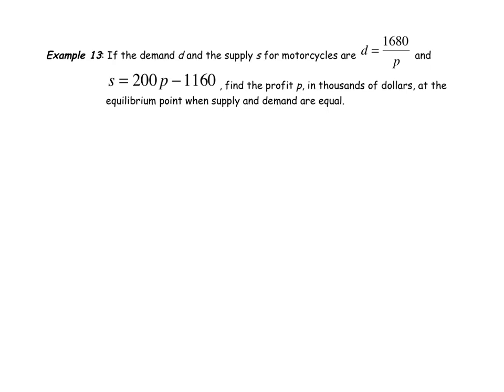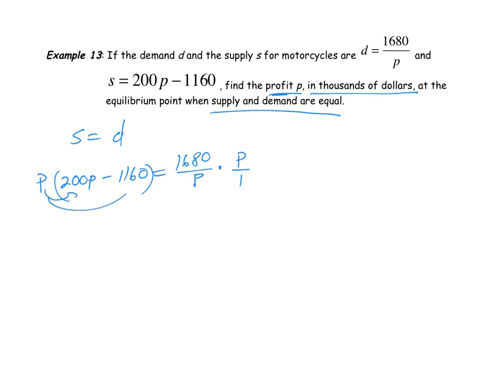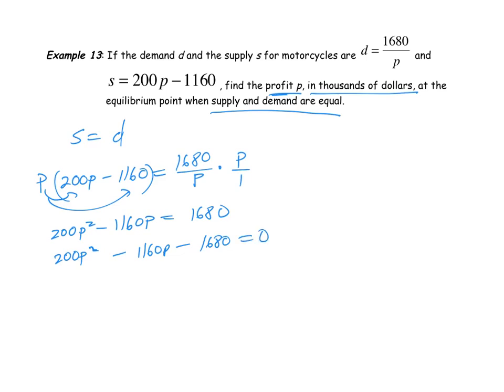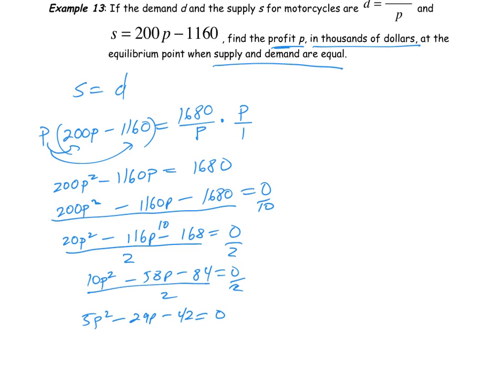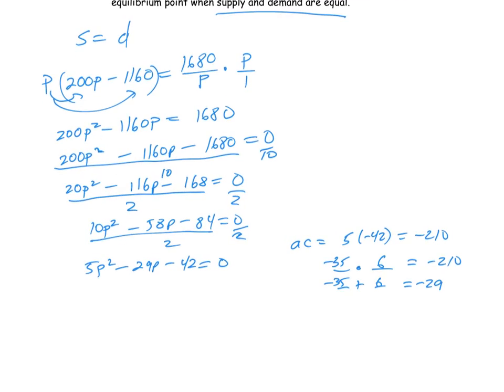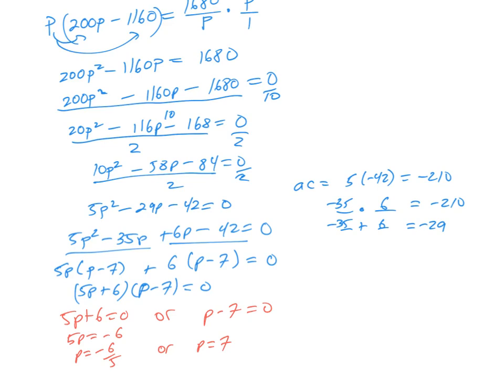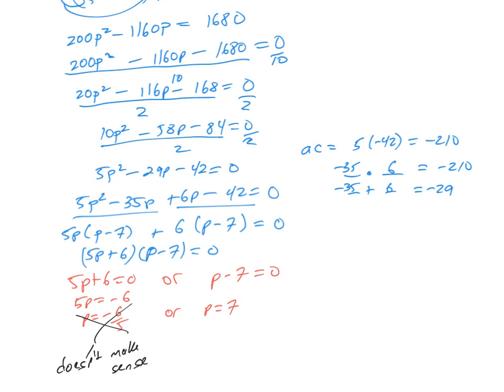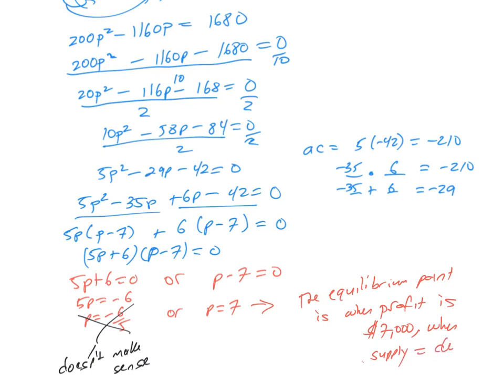Notes 1.4 Ex.13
Application of Quadratic Equation - Supply and Demand